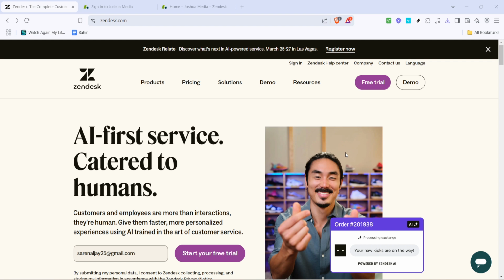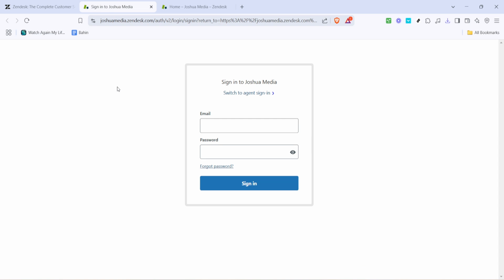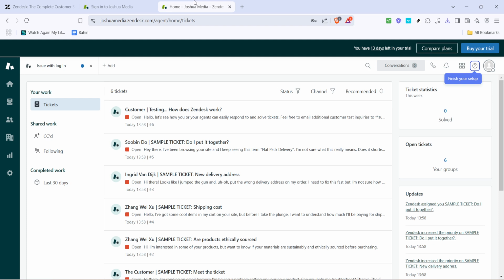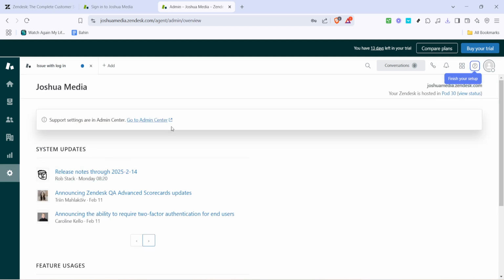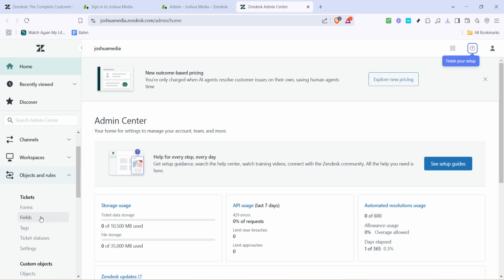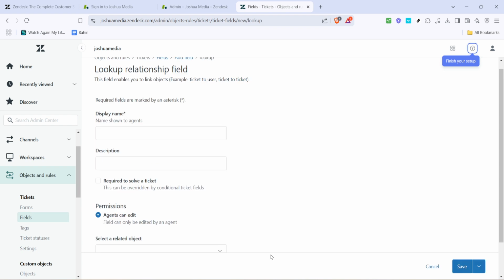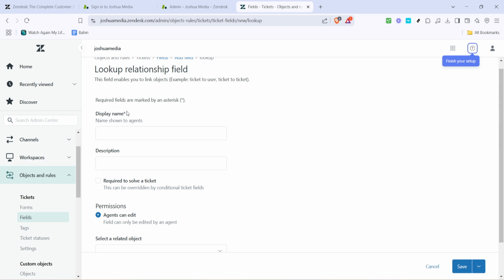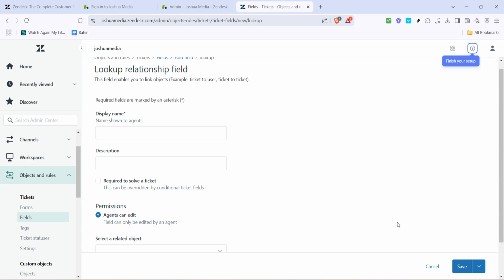How to Use Lookup Fields in Zendesk (Full 2025 Guide)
In today's video we will show you siteground,siteground review,how to setup siteground email,how to make a website on siteground,siteground wordpress setup,how to connect siteground with printful,siteground to a2 hosting,how to add a new website on siteground,siteground tutorial,wordpress siteground,siteground vs hostinger,siteground hosting,how to add a new website on siteground hosting account,siteground tutorial 2021,how to create custom menu in wordpress,siteground vs hostgator